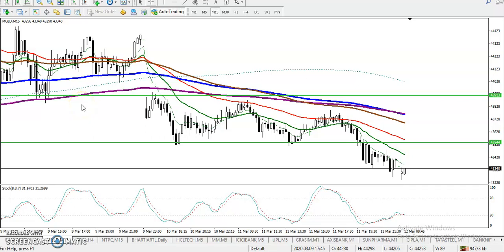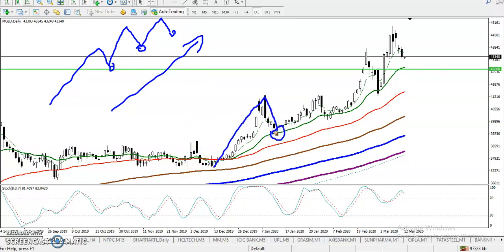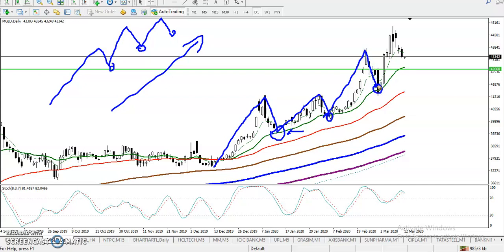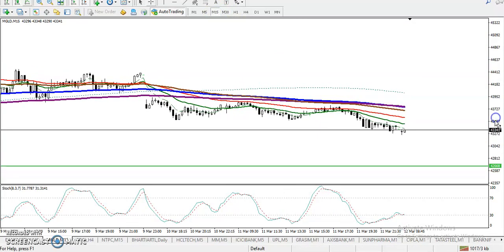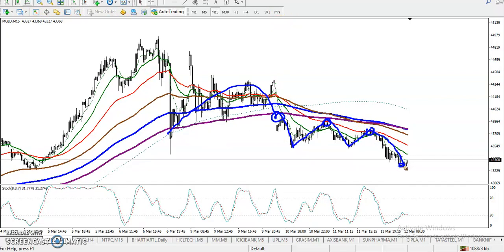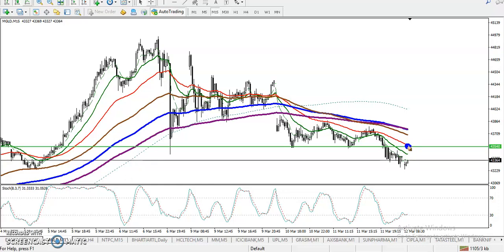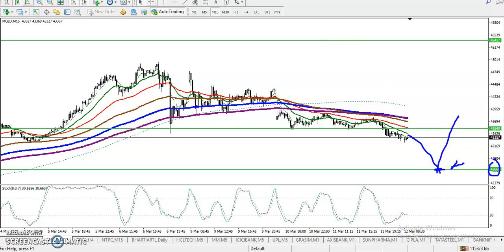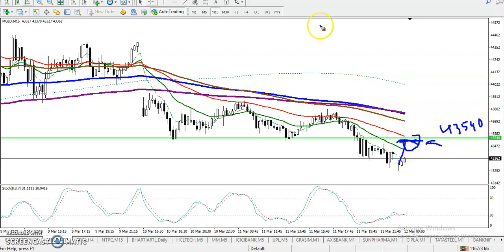Gold Analysis Pivot Point | Alice blue | Market Talk 12 March 2020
Gold Analysis Pivot Point Market trend 12 march 2020